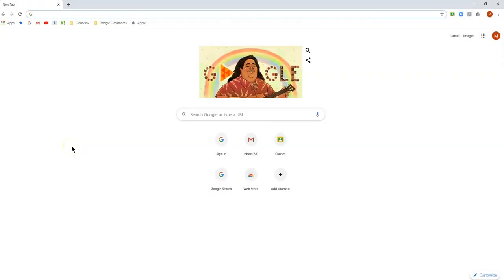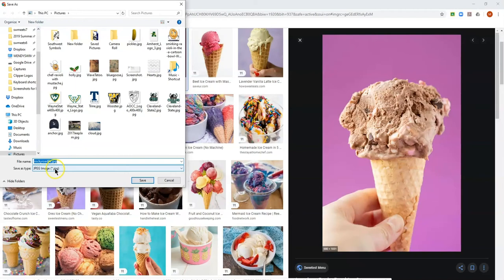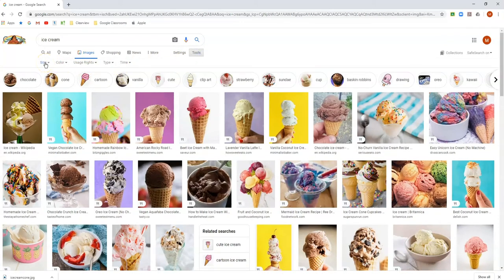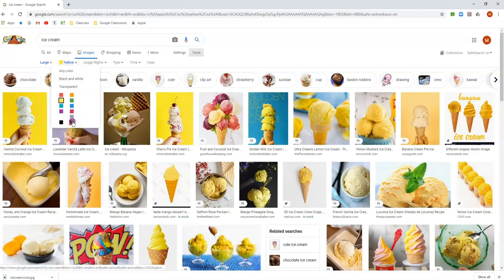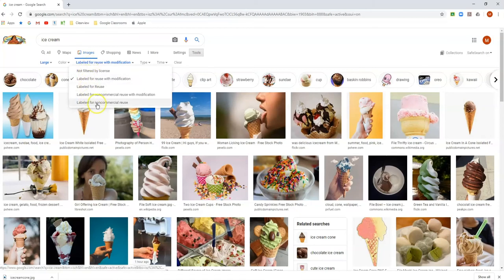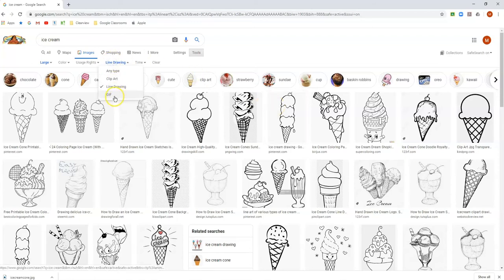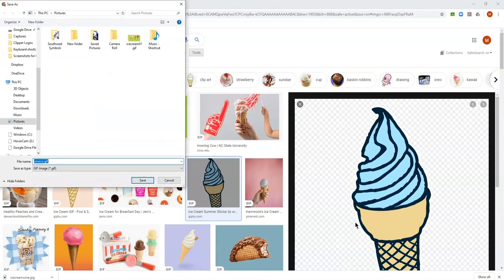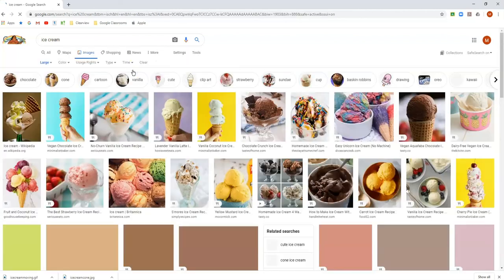Drawing with MS Word Part 2